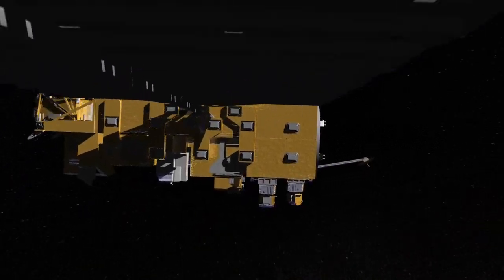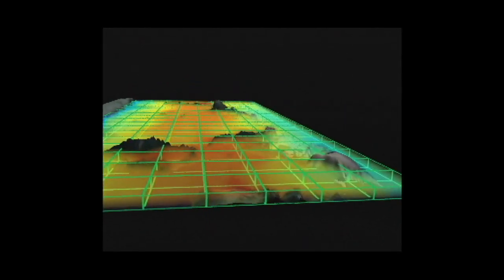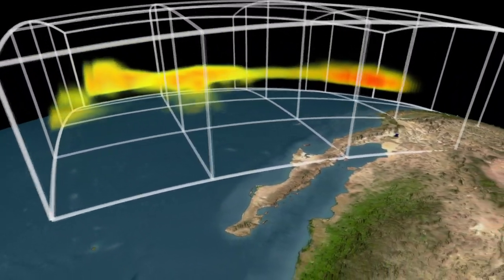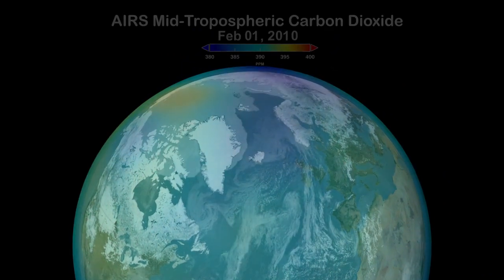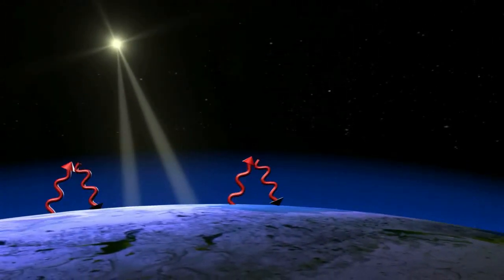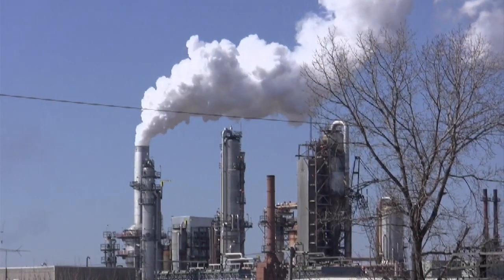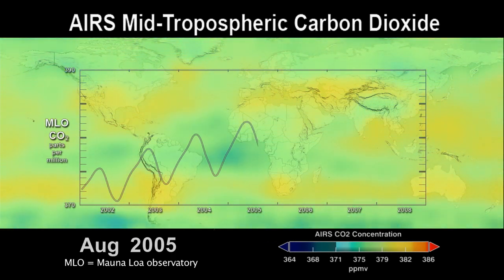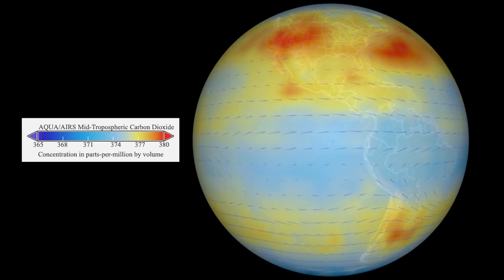NASA | Aqua AIRS: Visions of Weather and Climate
One of the primary instruments on NASA's Aqua spacecraft is the Atmospheric Infrared Sounder (AIRS), which is providing a detailed three-dimensional view of the atmosphere. This new view is helping scientists to better understand the climate system and is proving of great value also in several practical applications, including weather forecasting.